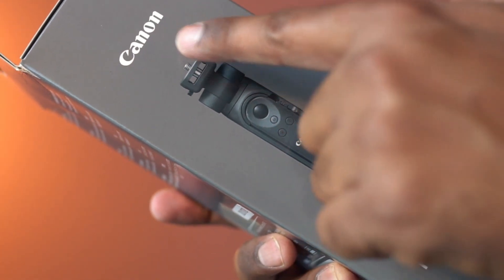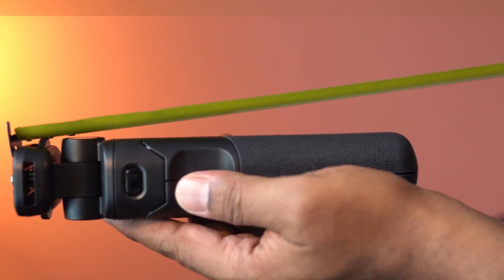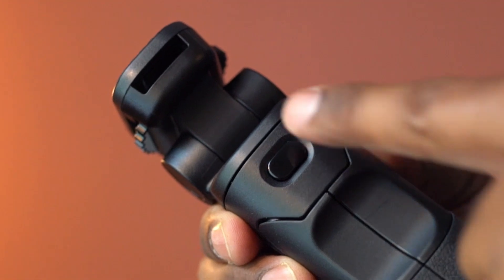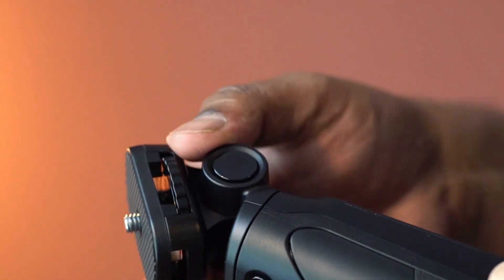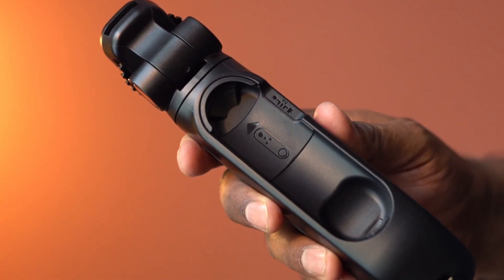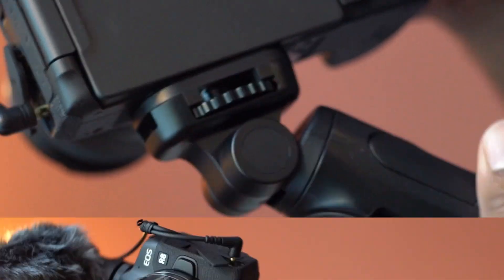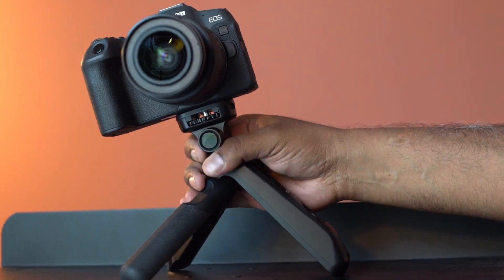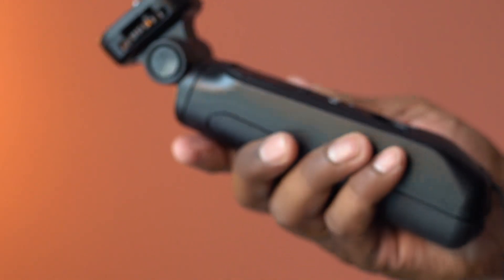Overview & DEMO: Canon Tripod Grip HG-100TBR, 4157C001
This is a pack of tripod grip from Canon

The design looks compact, and the weight is only about 0.6 lb

The material here is plastic, and it feels solid

The length is about 7 inches

Let's open it

This tripod is extremely easy to set up and use

Press here to rotate the top mount

And press here to adjust the mounting plate

Turn this gear to easily mount the camera body

This tripod is compatible with most of the EOS-M and PowerShot G-series cameras

The package also includes a Wireless Remote Control

Place the remote here

Let's attach this to the camera body

The tripod grip feels comfortable

This helps you frame your subject and minimize camera shake

This tripod can hold up to 35 oz of weight

Overall, this tripod grip is nicely designed, and allows you to take pictures or videos from various angles, It is travel friendly and this pack is highly recommended.